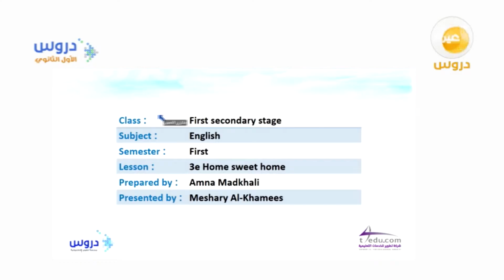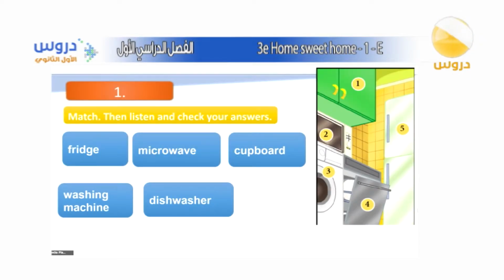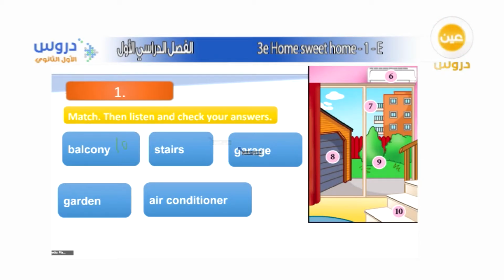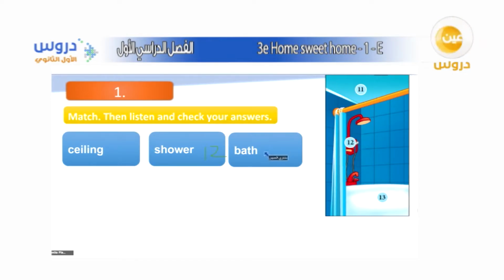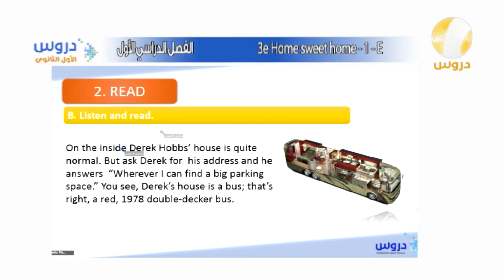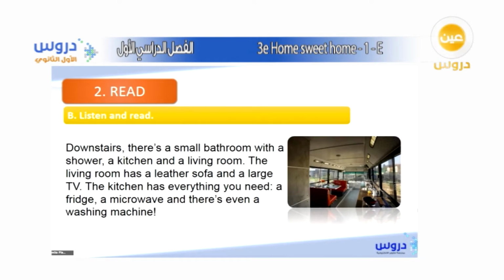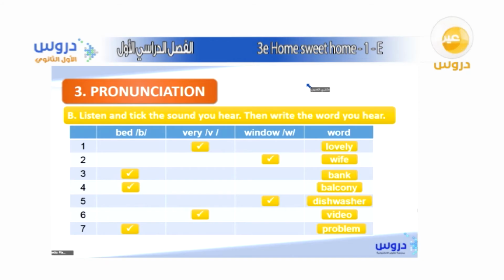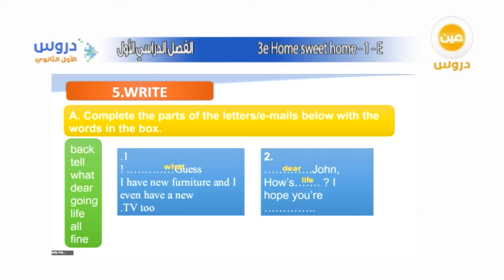الأول الثانوي | الفصل الدراسي الأول 1438 | الإنجليزية |3e home sweet home 1